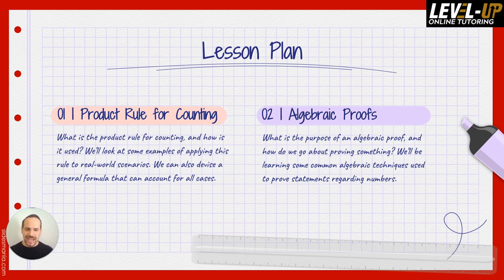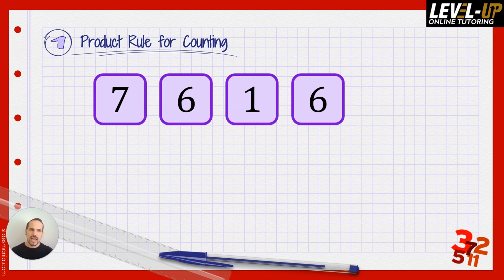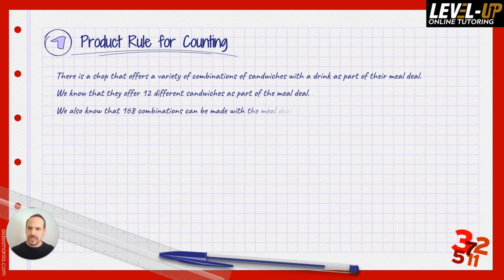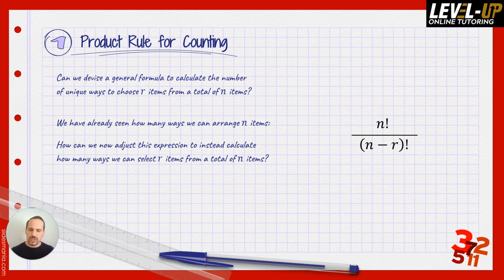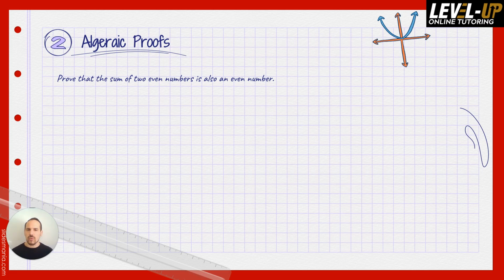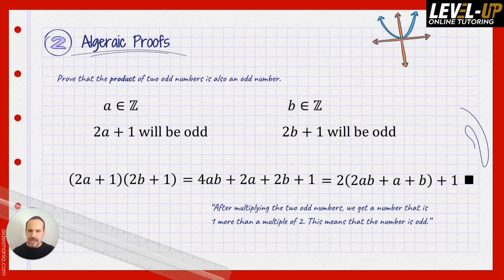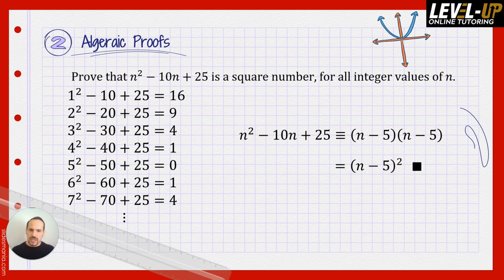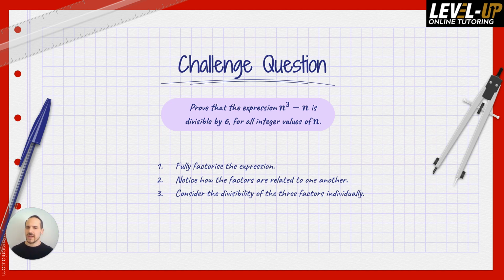1 GCSE Further Mathematics Advanced Number Theory